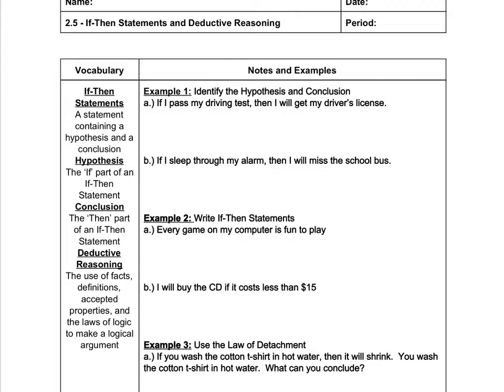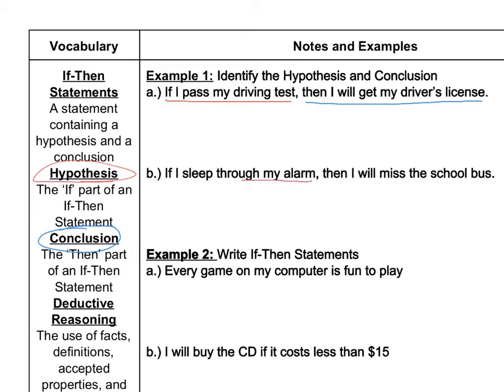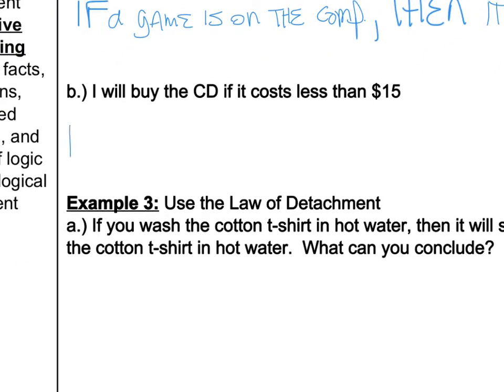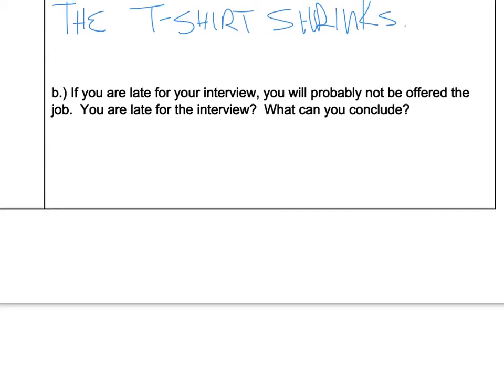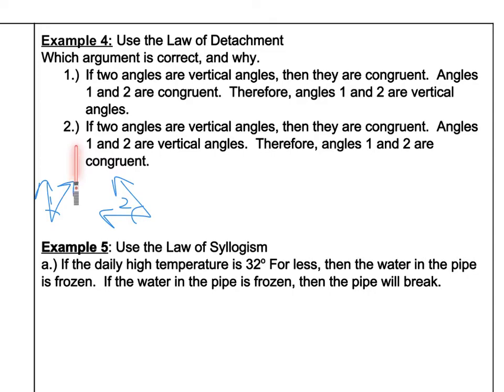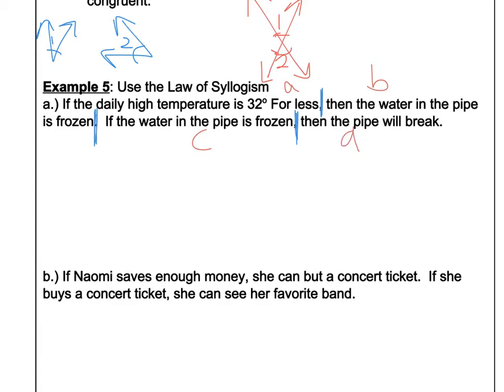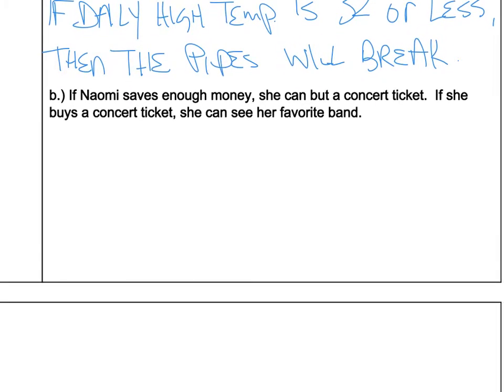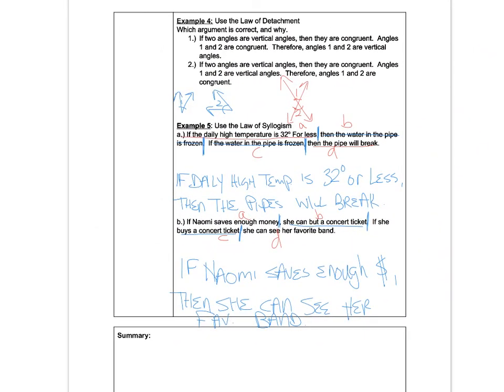Geometry 2 5 2015 09 22 06 41 32